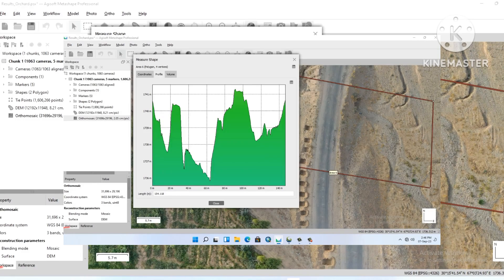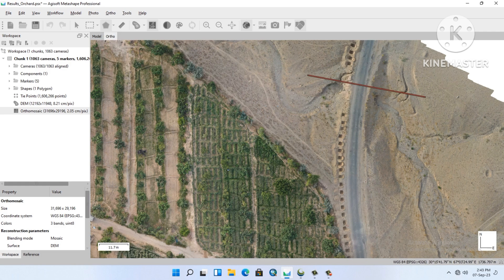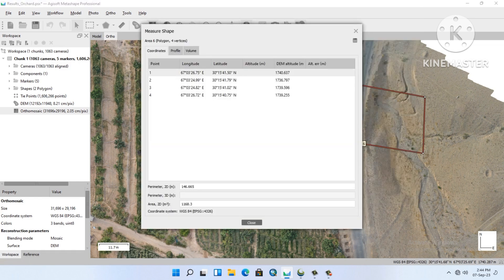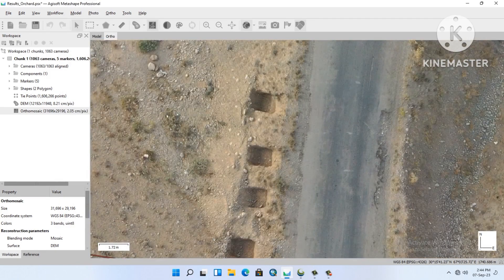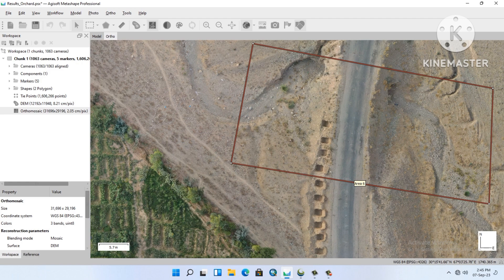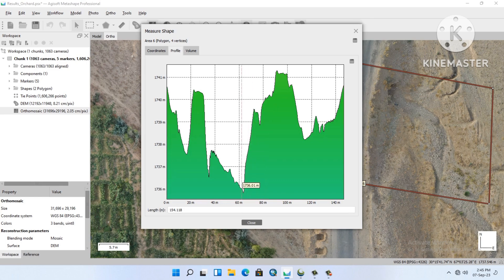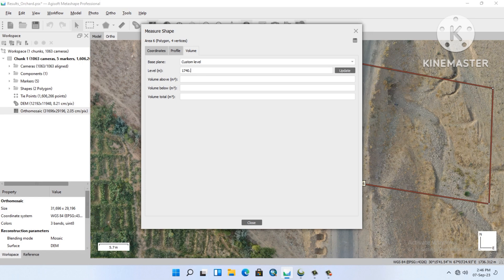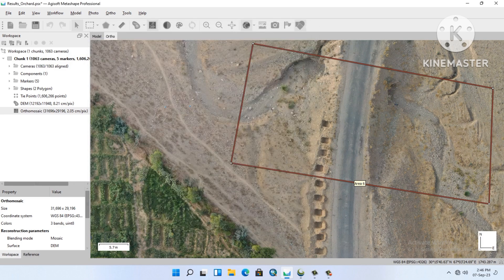How to Calculate Volume Calculation in AgiSoft Metashape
Unlock the full potential of Agisoft Metashape by learning how to accurately calculate volume calculation for your projects. In this tutorial, we cover step-by-step instructions on utilizing Metashape's powerful tools to calculate volumes with precision, whether for mining, construction, or environmental analysis. From importing images to generating 3D models and extracting volume data, this tutorial provides all the insights you need to become proficient in volume calculation using Agisoft Metashape."